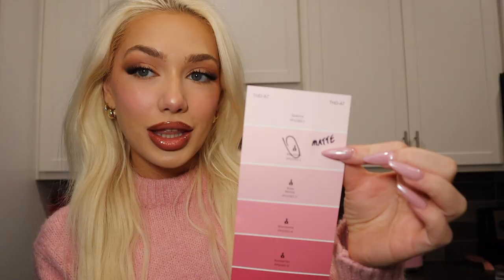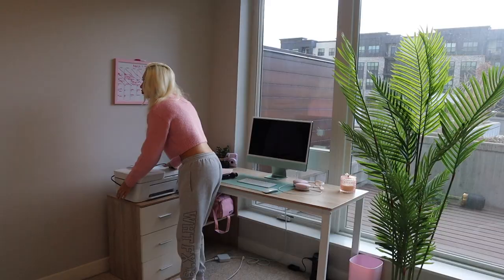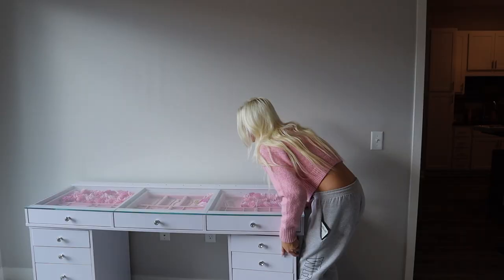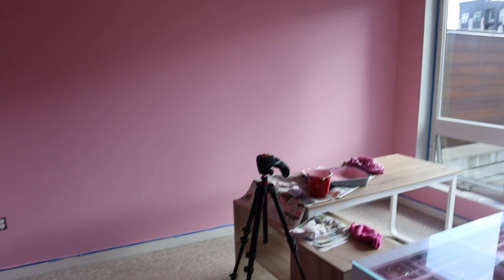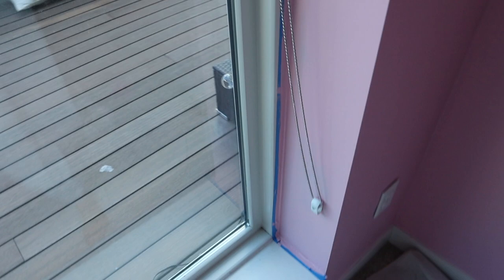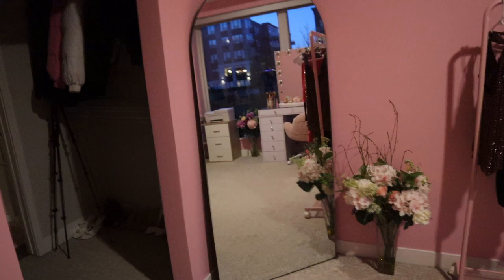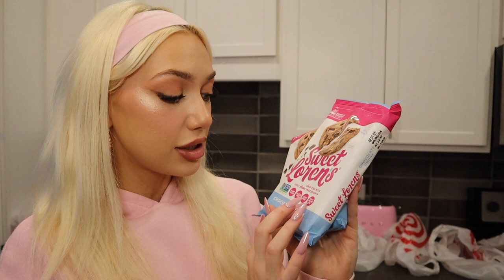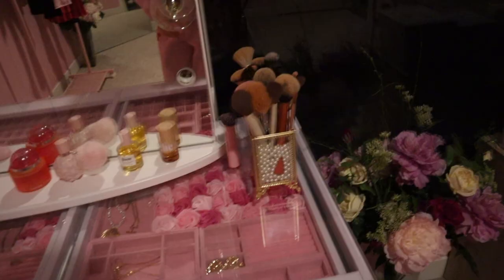Weekend Vlog✨ | Painting my room pink, life update, grocery haul & more!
Hi guys! Today's video is another fun vlog, I painted my room pink! Its definitely giving barbie dream house and it looks sooo cute, I also ran some errands, went grocery shopping and much more, if you like this video please like, comment and subscribe, thank you so much for watching and ill see you in the next video!